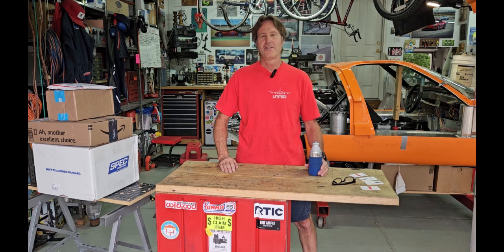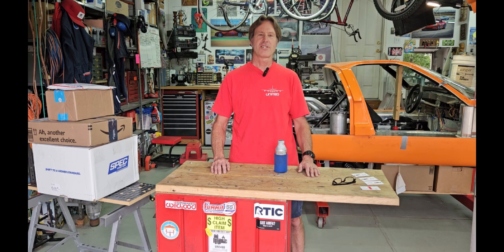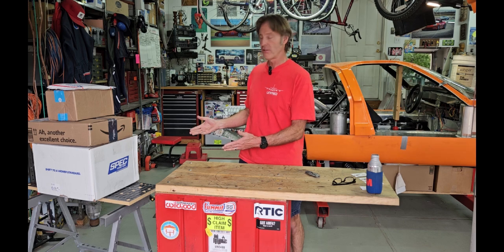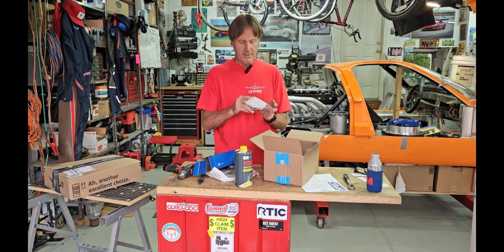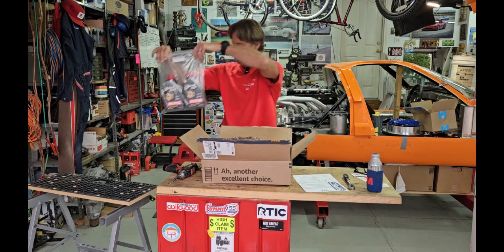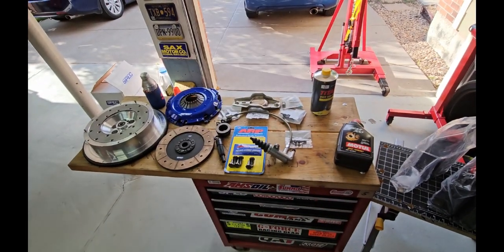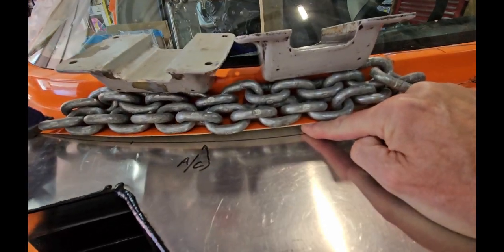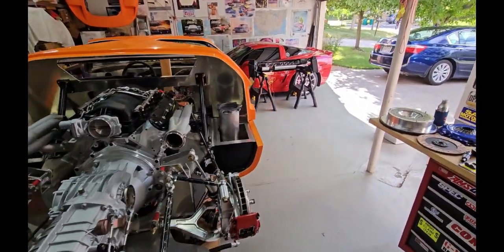RCR GT40 Build Ep26 Unboxing the Clutch and Updates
I show all the special clutch parts needed to send power from a LS 7 engine to a Porsche transaxle.